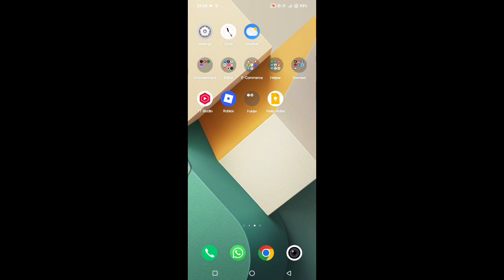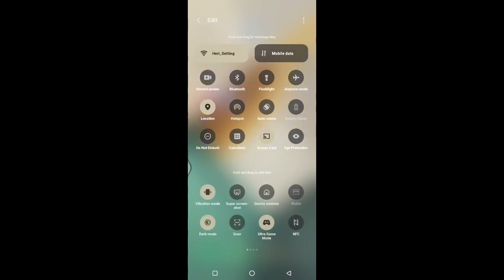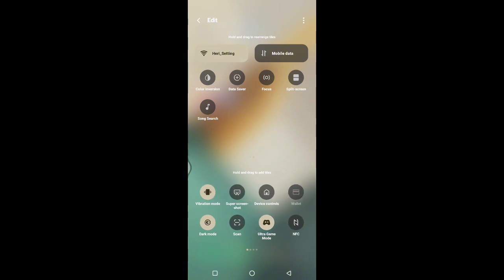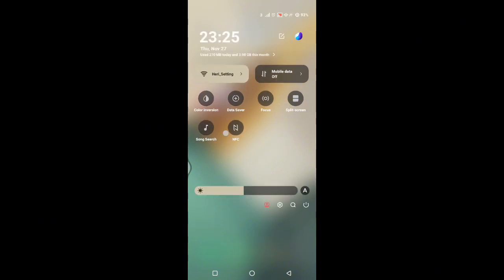Secret NFC Shortcut - Vivo Users Are Missing This! How to Find NFC Tile on Vivo Phones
Stop digging through menus — here’s the fastest way to access the NFC toggle on any Vivo phone!

📲 Swipe-down shortcut revealed
⚡ Instantly enable/disable NFC
🔧 Customize quick settings like a pro
🧭 Perfect for contactless payment users
🔍 Works on most Vivo devices